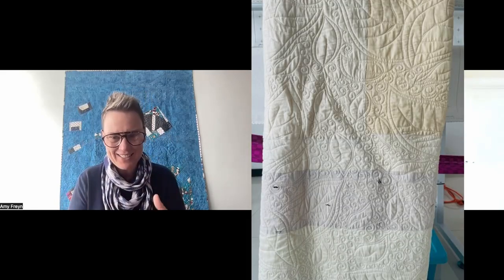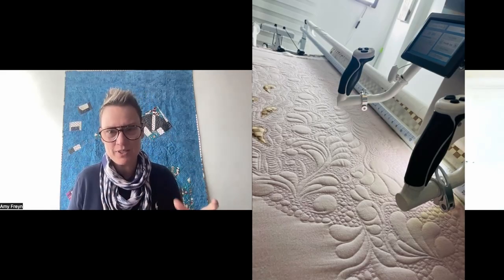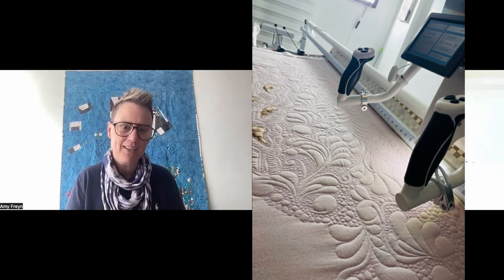The Dancing Quilter of Ecuador, Amy Freyn | Fiberchats, Episode: 202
Amy Freyn is a queer longarm dancing quilter living in Ecuador. A university professor by day- but quilts (or thinks about quilting) in all of her free time.